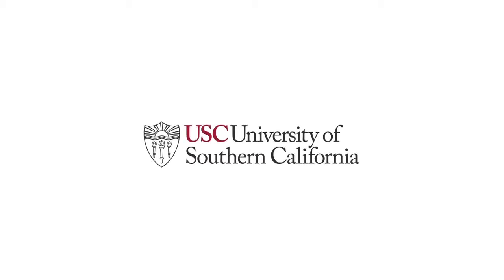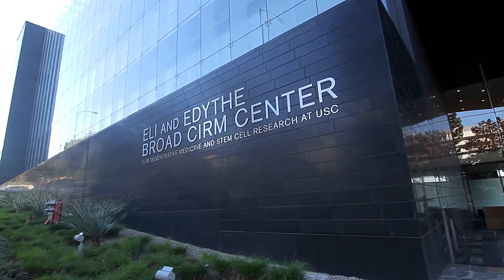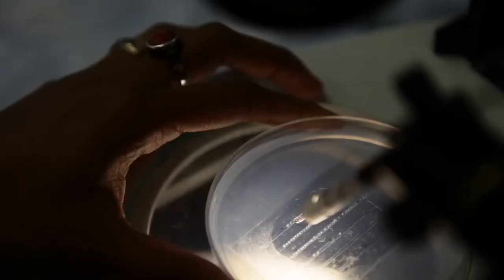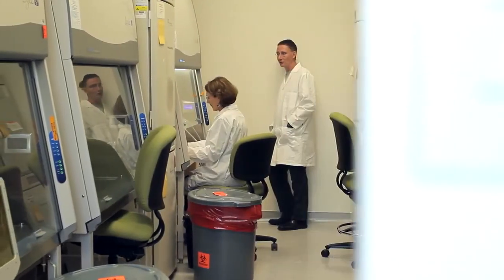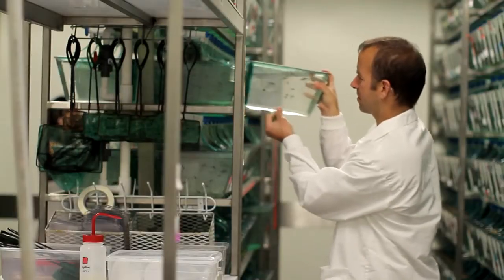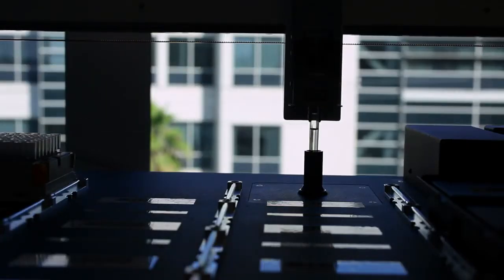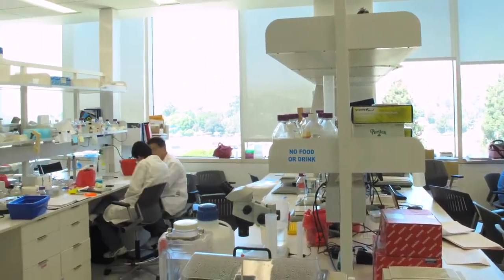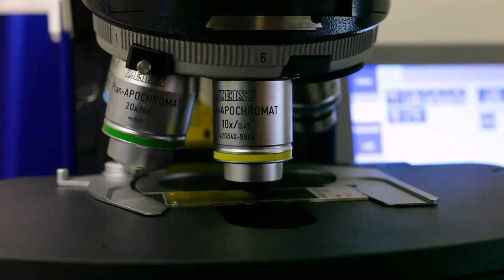Stem Cell Research and Regenerative Medicine at USC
At USC, world-class scientists are harnessing the power of stem cell biology to treat neurodegeneration; hearing loss; blood, heart and kidney disease; osteoarthritis and bone fractures; cancer; and many other health conditions.